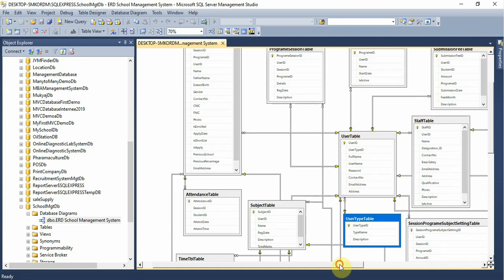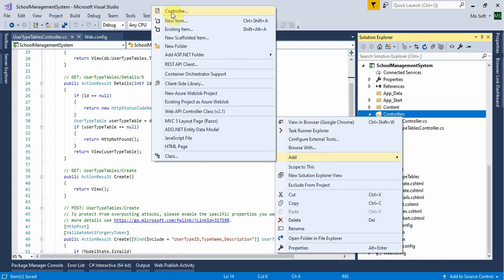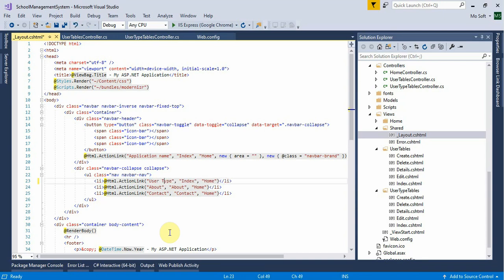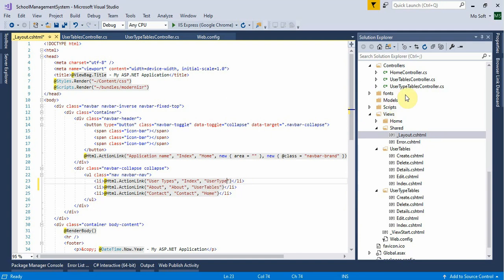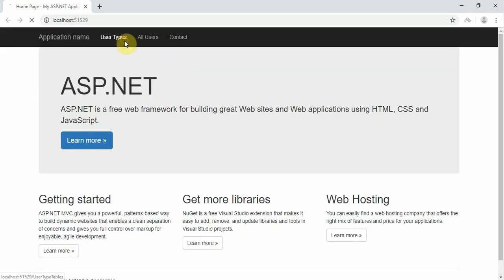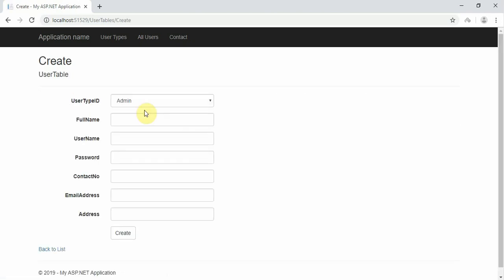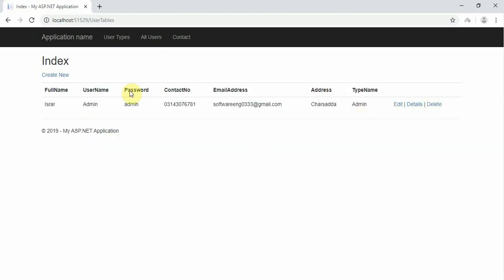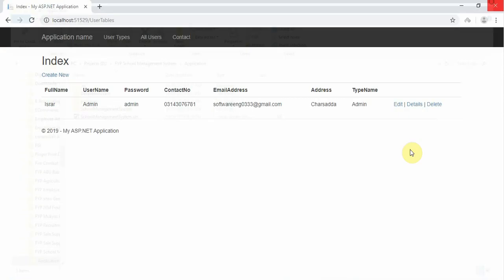School Management System Part 9 Controller Issue Resolve in ASP NET MVC C#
School Management System | School Management System In C# | Full Complete School Management project | School Management System Step by step project in c sharp | Muhammad Ilyas | Programming with Muhammad Ilyas | programmingwithilyas | ilyasoft | ilyassoft | codewithilyasoft
Project ;  School Management System website

Video Title : School Management System Part 9 Controller Issue Resolve in ASP NET MVC C#

Next Vedio : School Management System Part 10 Download Admin Tamplate in ASP NET MVC C#
In this tutorials we are going to fix some issue in school management system project related to model view controller to smoothly and fast.

School Management System up coming video's List:

 School Management System Part 10 Download Admin Template in in ASP NET MVC C#
 School Management System Part 11 Admin Template Implement in ASP NET MVC C#
 School Management System Part 12 Admin Template Implement in ASP NET MVC C#
 School Management System Part 13 Admin Template Implement in ASP NET MVC C#
 School Management System Part 14 User Login in ASP NET MVC C#
 School Management System Part 15 User Login in C# C Sharp ASP.NET MVC
 School Management System Part 16 User Login in ASP NET MVC C#
 School Management System Part 17 User Login in ASP NET MVC C#
 School Management System Part 18 Session, Subjects, Programs, Designation, Class Fees Setting in ASP NET MVC C#
 School Management System Part 19 Session, Subjects, Programs, Designation, Class Fees Setting in ASP NET MVC C#

IMPORTANT:
Address : FF762 Deans Trade Center Peshawar KPK Pakistan